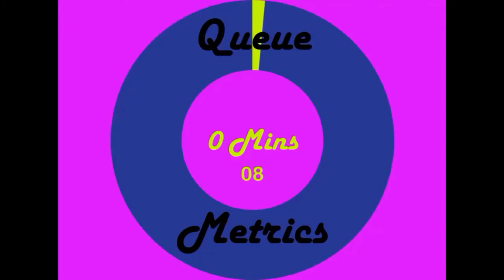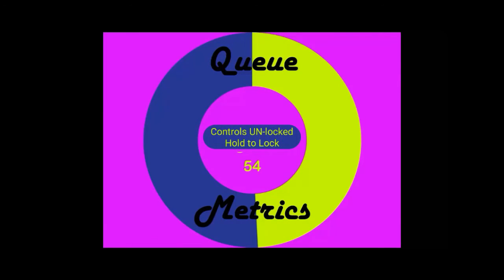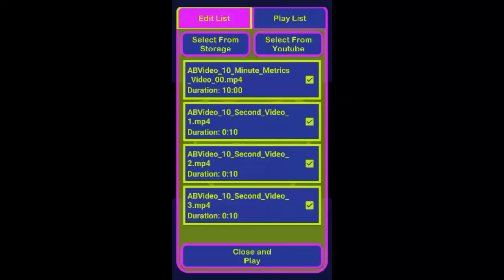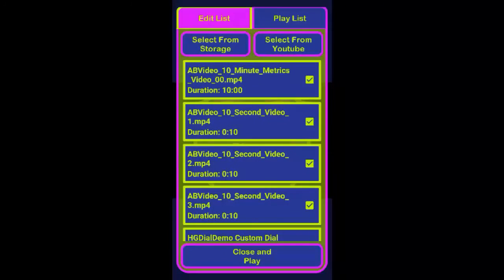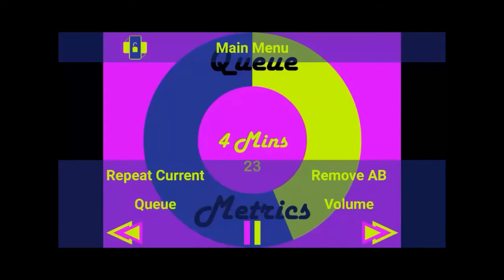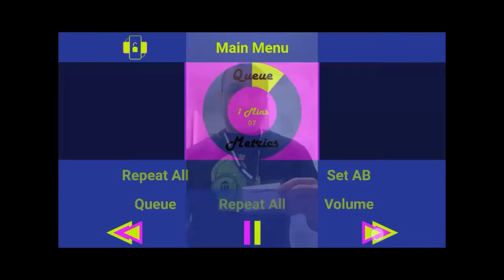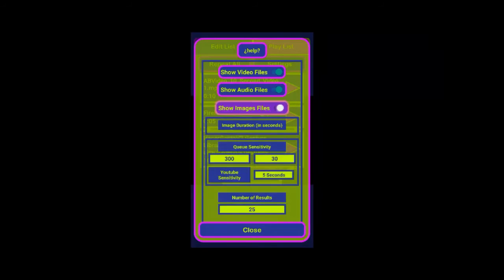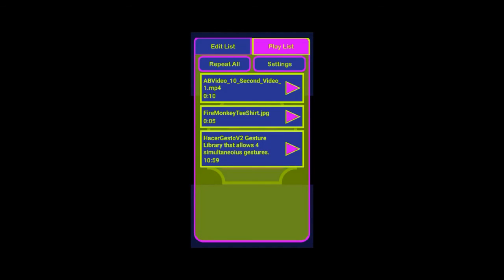AB PlayList Tutorial/Demo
This is a Demo/Tutorial form my playlist application on the Google Play Store. This app will be called AB PlayList and has some fantastic and rare features.
Watch this video and I’m sure you will be blown away.